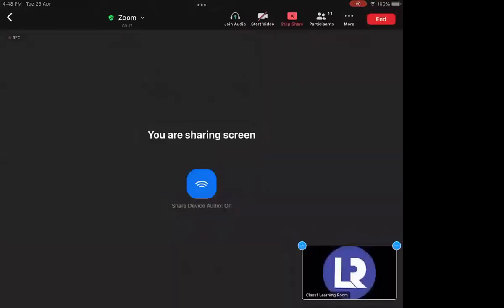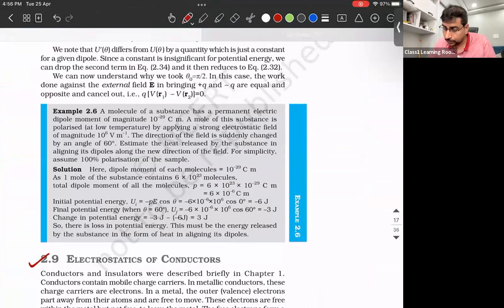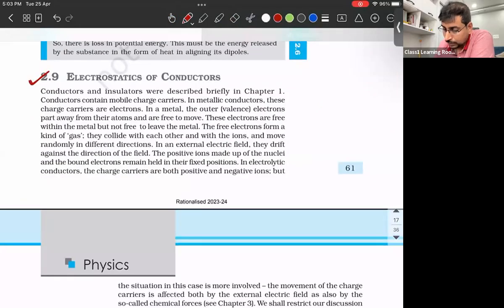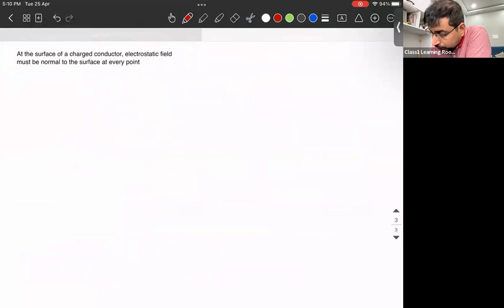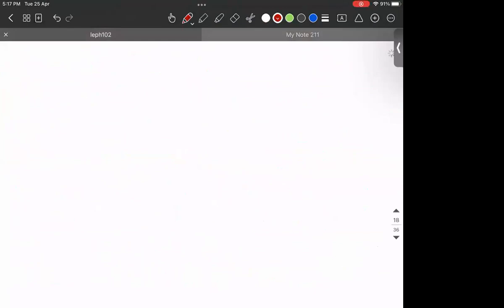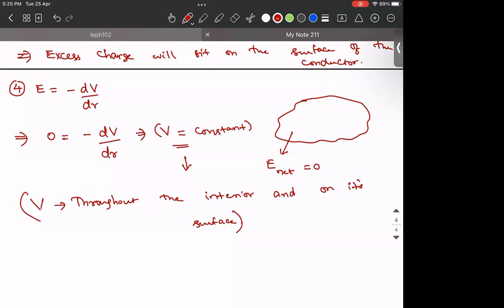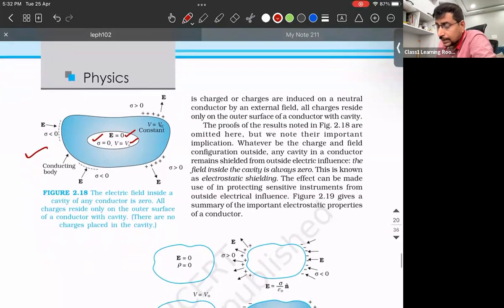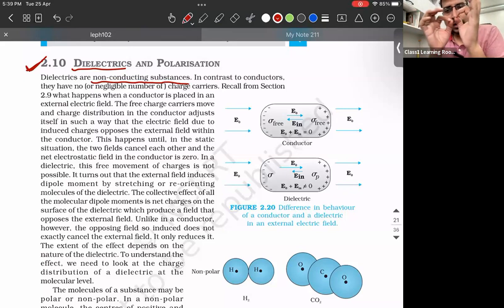XII Phy 25th